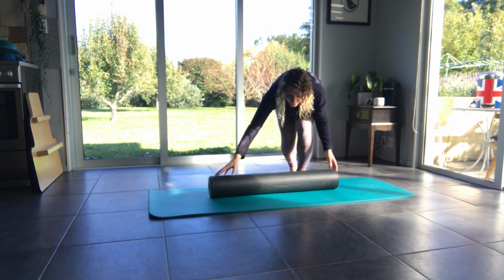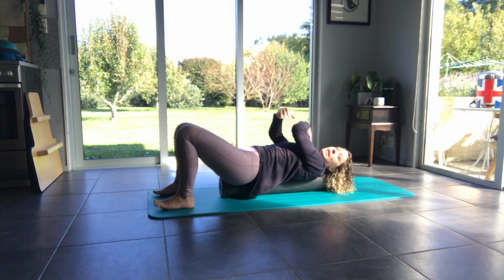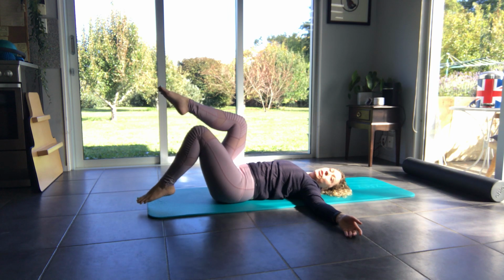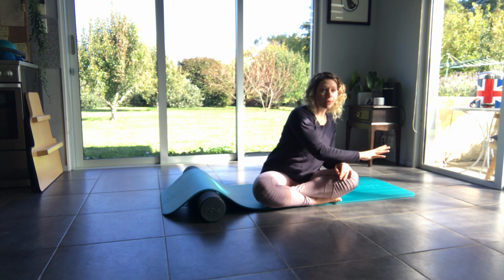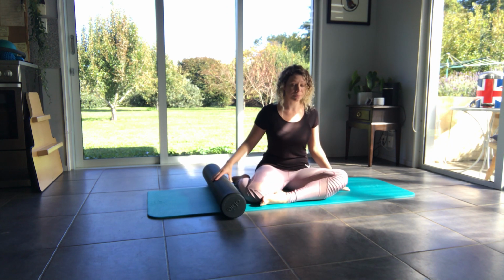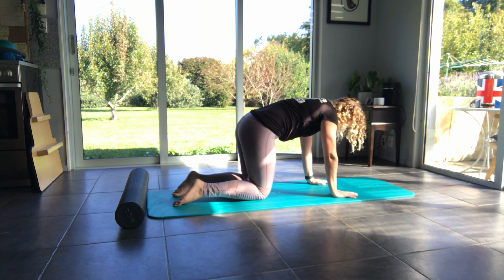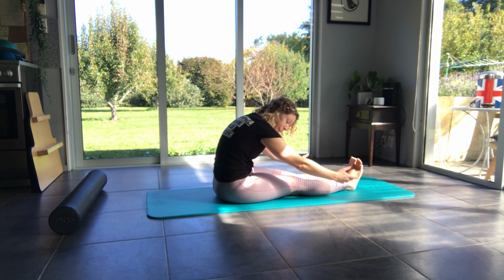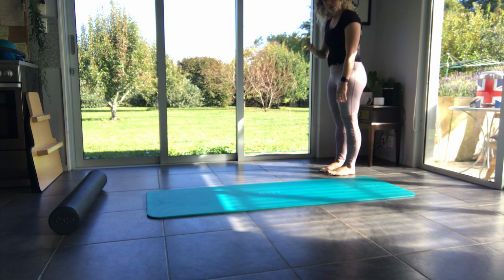Pilates Mat with Caroline Gray | 10.04.2020 | DEEDY ONLINE